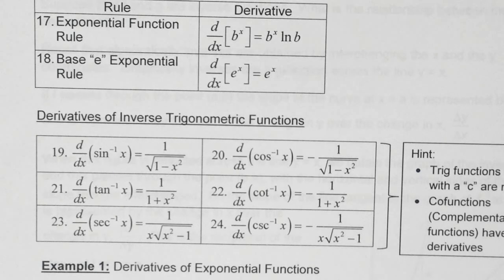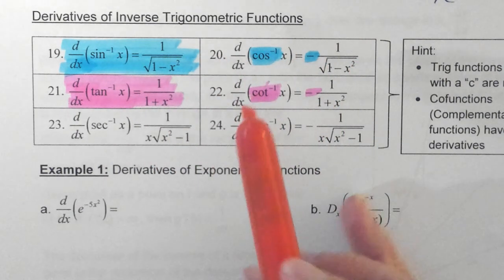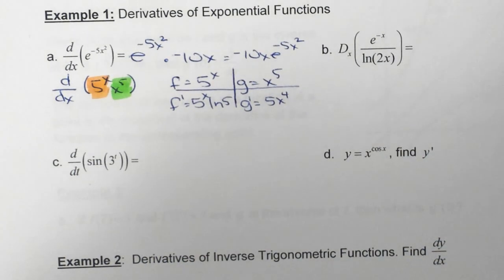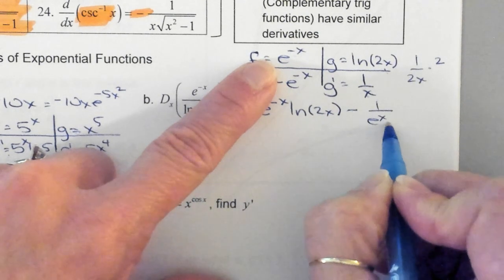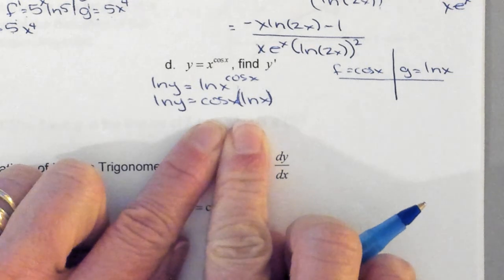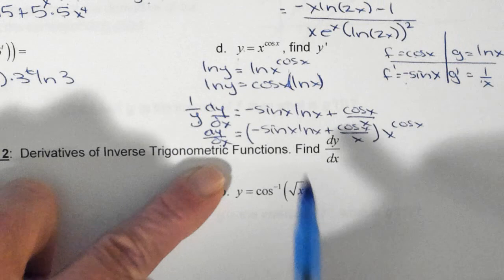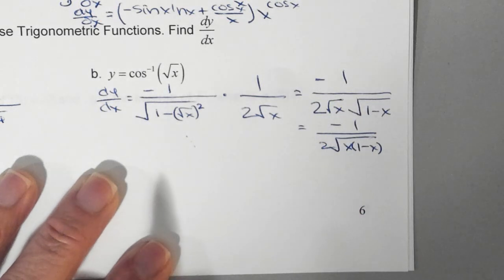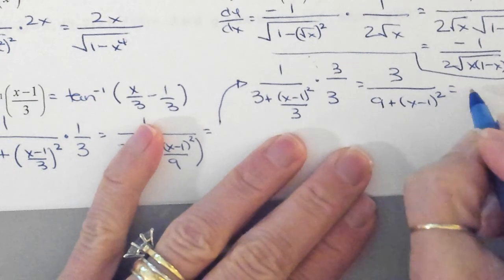U3 p 6